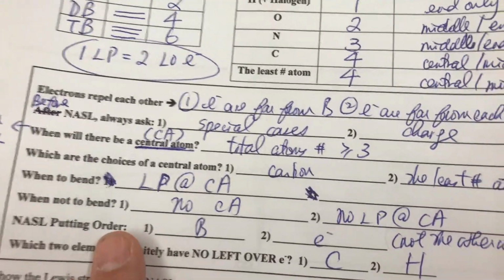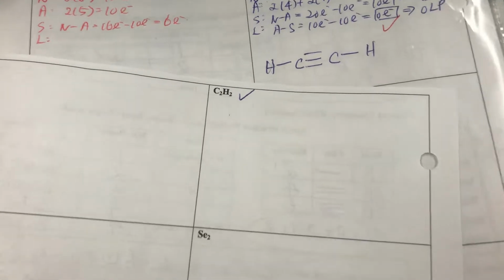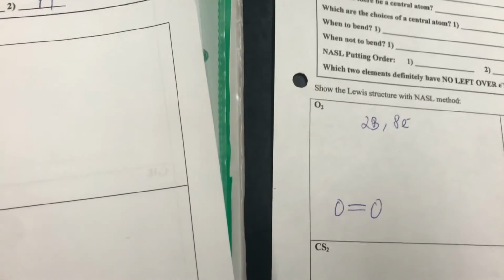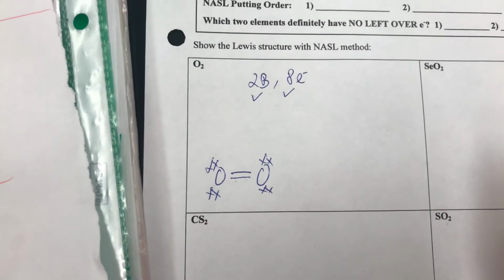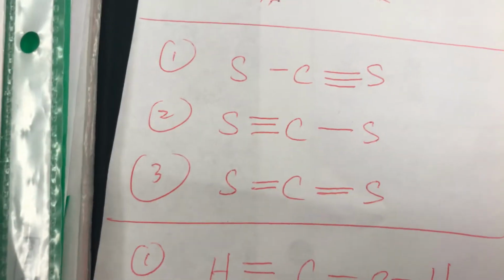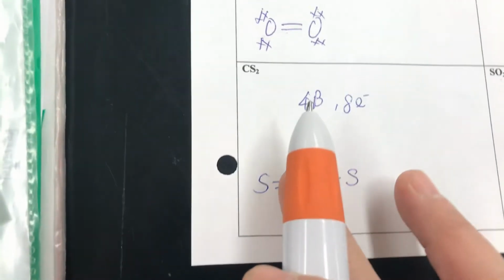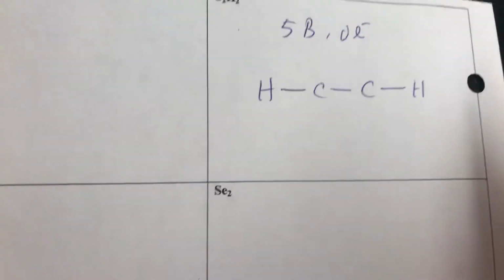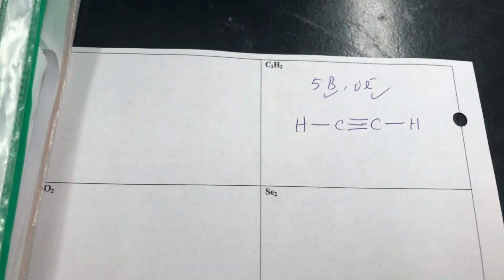LS (DB & TB)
Lewis Structure Worksheet - Double Bond & Triple Bond